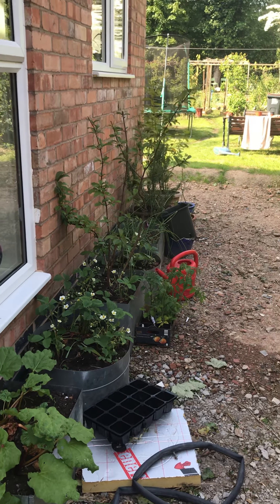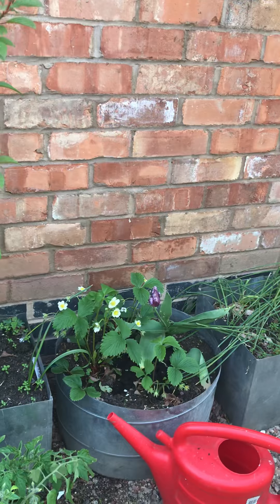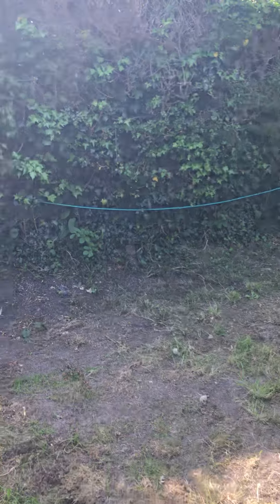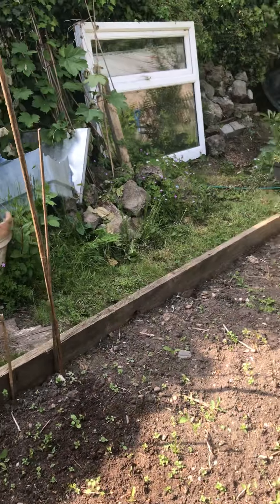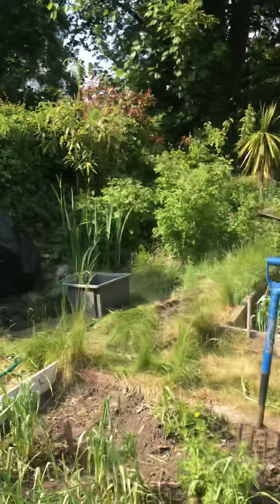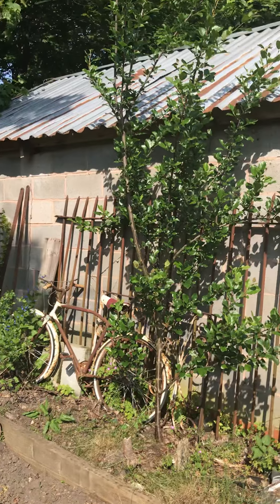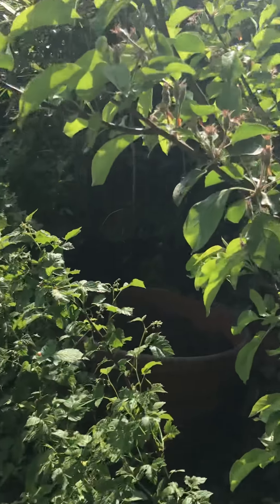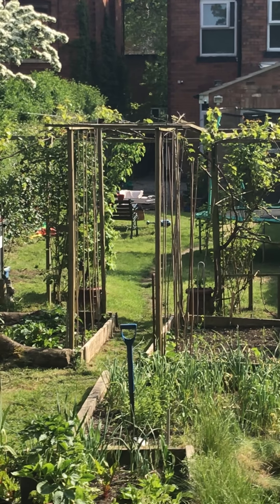Coming on nicely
This is six weeks after my last video - half the work done...so much more to do. I’ve started to dig the hole for the pond and use some of the soil for my new dog tree. It’s a blessing to have all this space for us to enjoy.